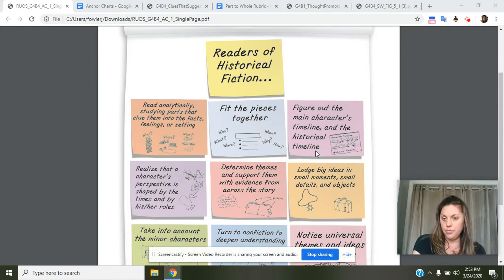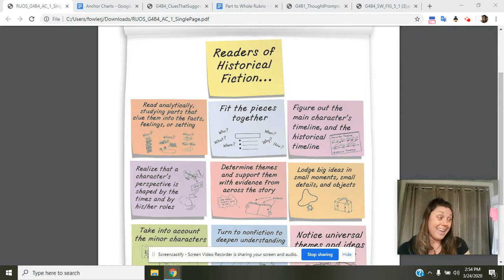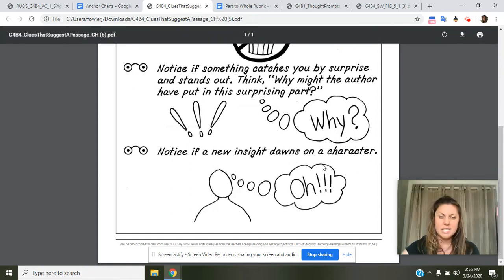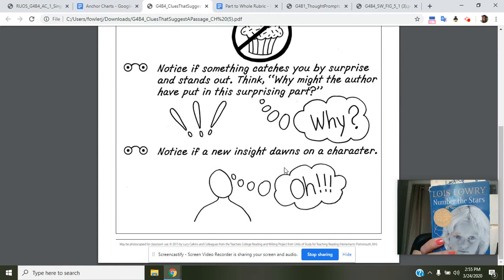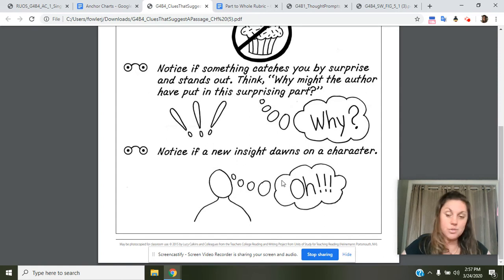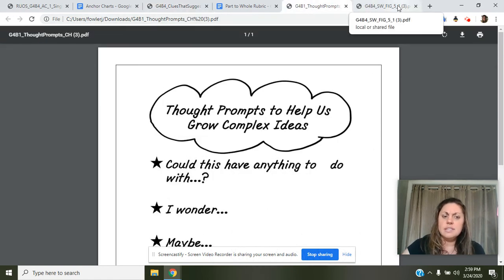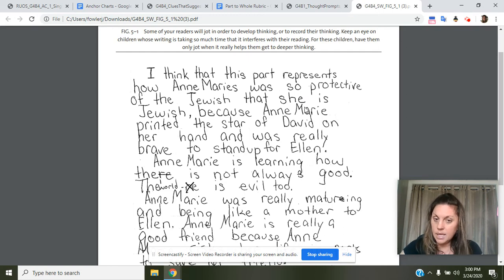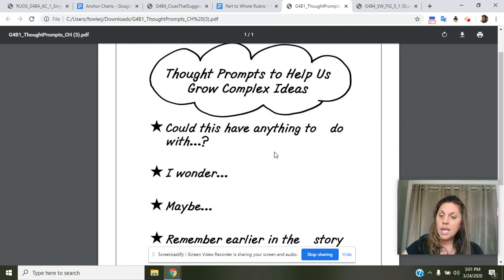Reading Minilesson 3/25 Redo from 3/24